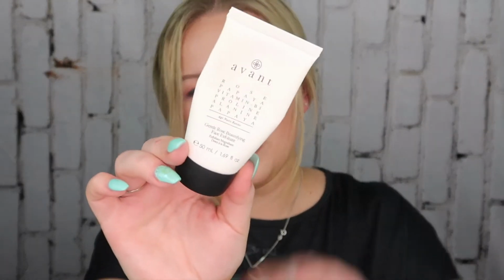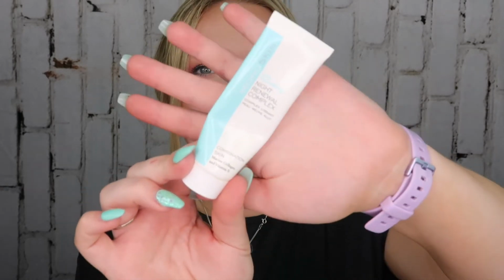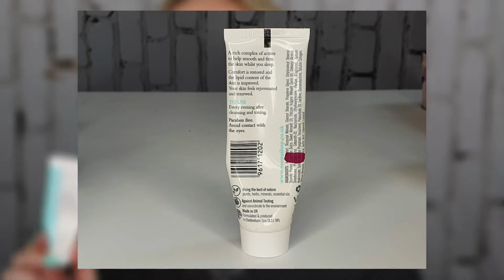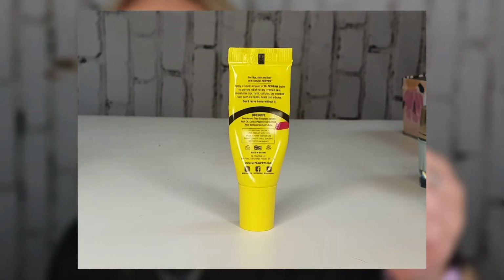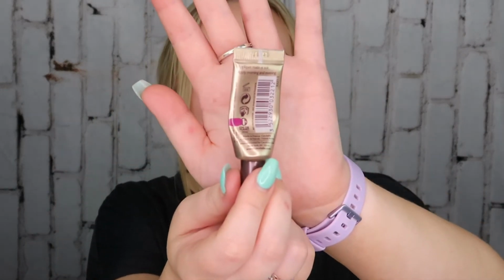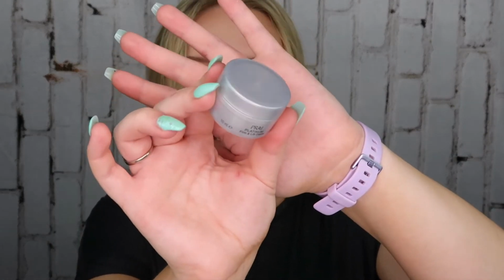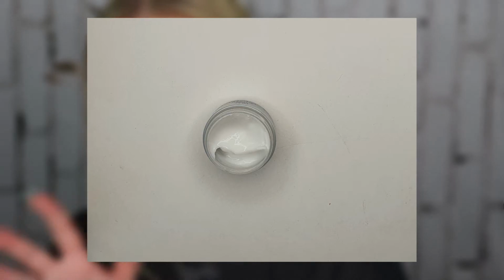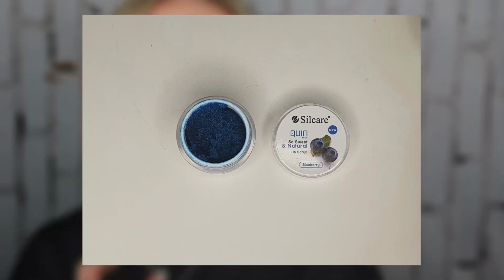LET'S USE UP SOME SKINCARE! - Skincare Project Pan | Avantvous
Being the "Project Pan Queen" that I am (I'm joking... I'm useless :D), I decided to start another Project Pan - this time only with SKINCARE.

PRODUCTS MENTIONED:
Good Molecules Overnight Exfoliating Treatment
Good Molecules Hyaluronic Acid Serum
Balance Me PHA Clarifying Mist
Good Molecules Clarify & Cleanse Bar
Nailberry Nourishing Cuticle Oil
Dr Paw Paw Multipurpose Balm
Monuskin Line Smoothing Overnight Mask
Caudalie Premier Cru Eye Cream
Avant Skincare Gentle Rose Beautifying Face Exfoliant
Silcare Quin Lip Scrub in Blueberry
Prai Firm & Lift Creme